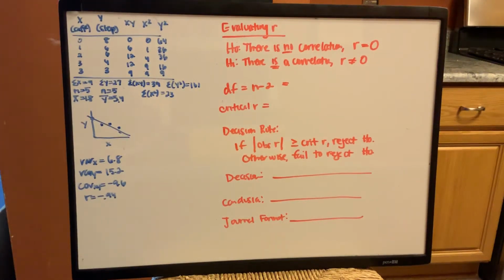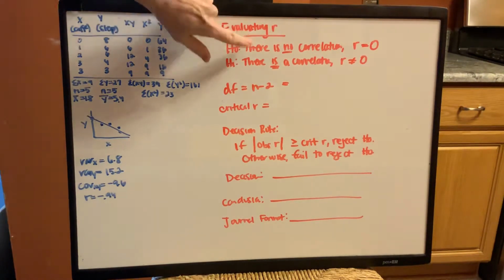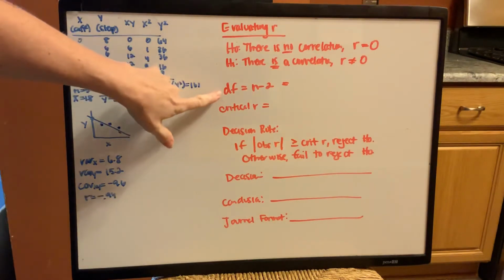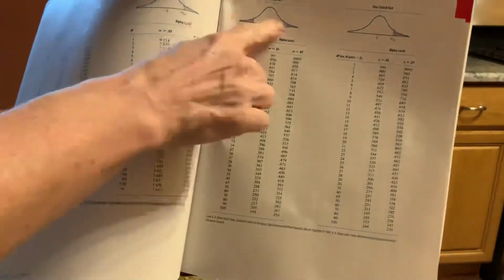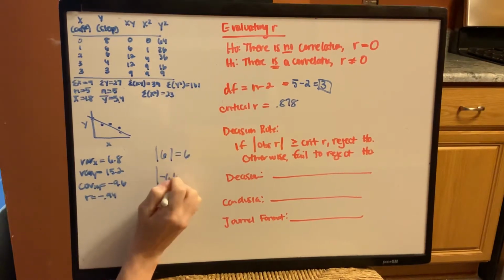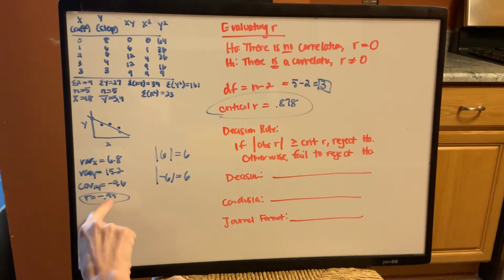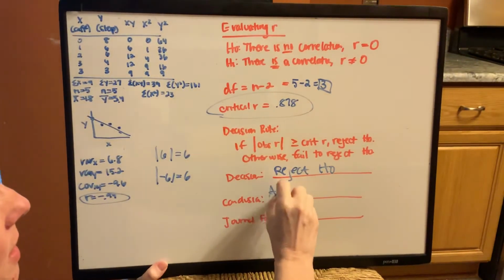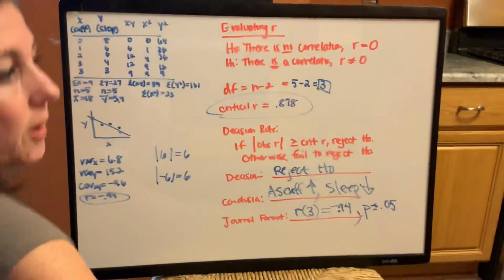Correlation Problem 2, Part 3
Evaluating r, Drawing Conclusions, Journal Format